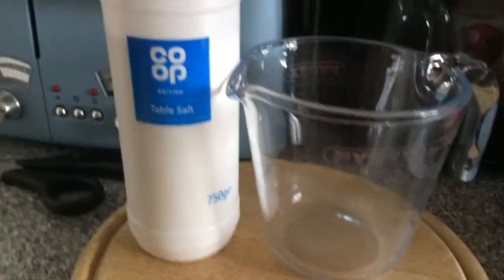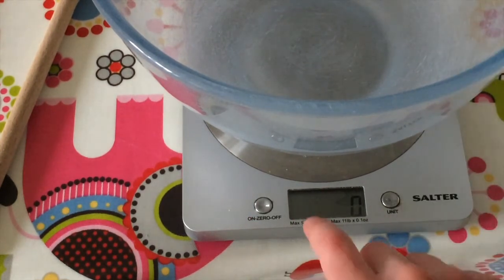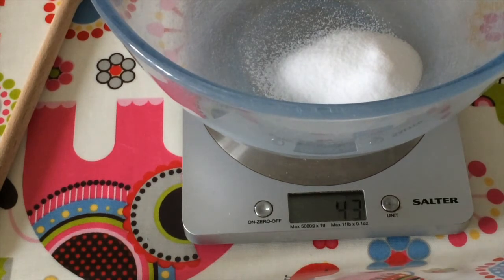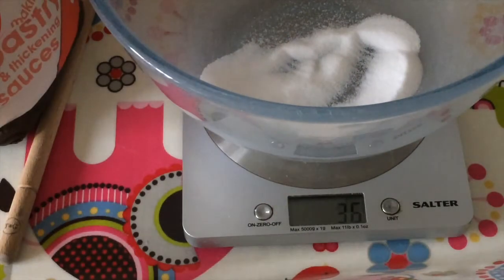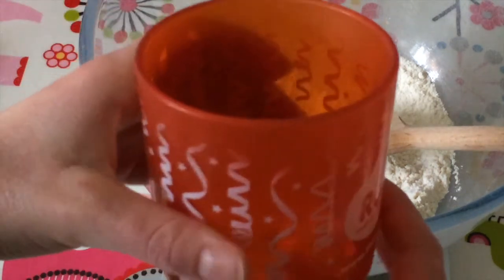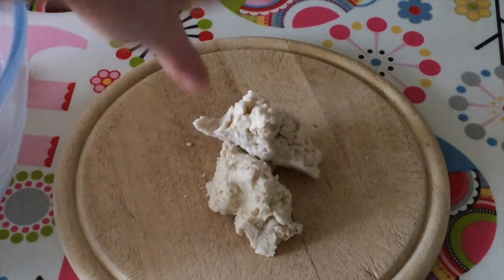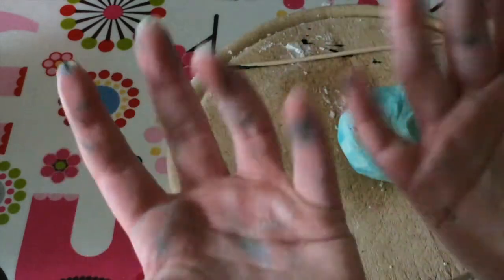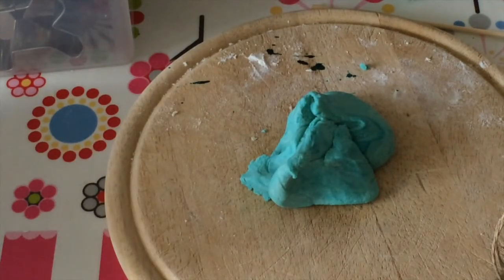How to make Salt Dough!! (tutorial)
In this video I will be telling you how to make salt dough!!